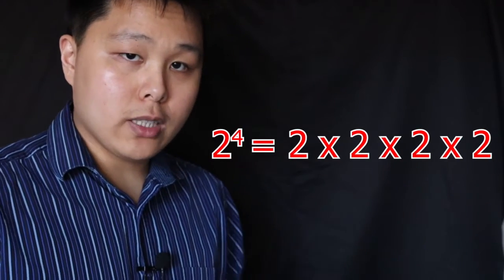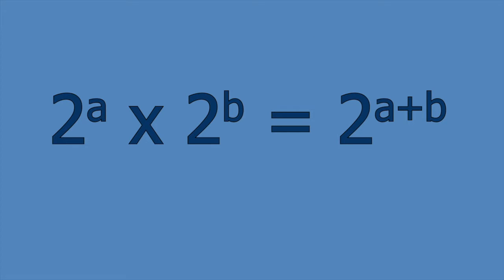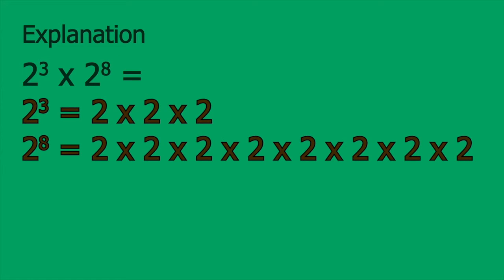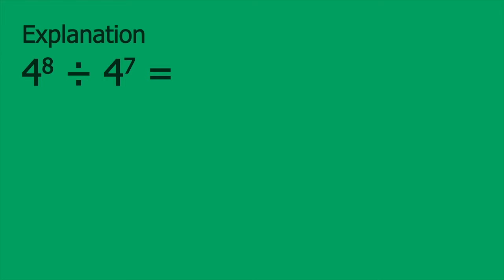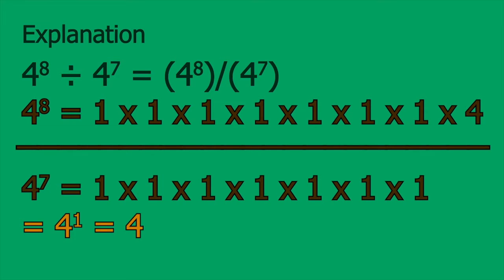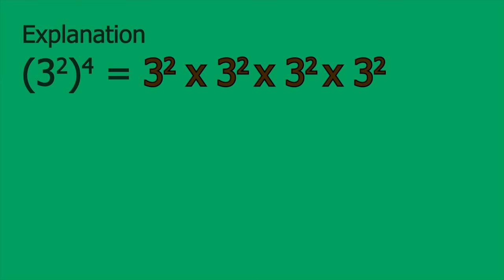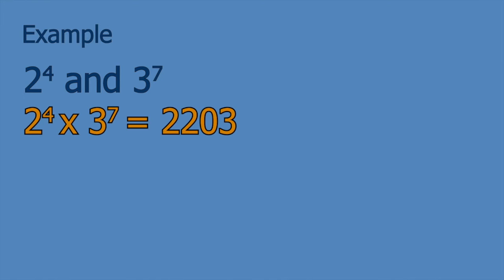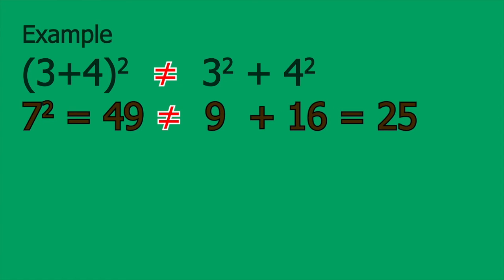Caveman Chang EXPLAINS Properties of Exponents aka. Lazy Math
Exponents are another way to say repeated multiplication. The big number is called the base, the number that will be multiplied by itself. The little number on the top right of the base is the exponent, the number of times that the base will be multiplied.

Here are 3 properties of exponents.
1st Property: If you have the same base and you multiply, just add the exponents. (e.g. 2^2  x  2^5 = 2^7)
2nd Property: If you have the same base and you divide, just subtract the exponents. (e.g. 4^7  ÷ 4^3 = 4^4)
3rd Property: If you have the same base and there is an exponent to the power of another exponent, just multiply the exponents. (e.g. (3^3)^2 = 3^6)

Common Errors:
1.) Make sure the base is the same before attempting to add, subtract, or multiply the exponents. If the base is not the same, you cannot combine them in any way. (e.g. 2^2  x  3^5 cannot be combined in any way)
2.) When there are parentheses and exponents, you may not just distribute the exponent. (e.g. (a+b)^2 is not the same as a^2 + b^2)

Practice Problems:
Level 1: Answer is 2
Level 2: Answer is True. If you change the -1 and 1 to negative any number and the same positive number, this statement will still hold true. The first number is negative but if you multiply it an even number of times, it will become a positive number. In this example, -1 multiplied 6 times will become positive 1. The second side of the equation is 1^6 which will stay positive 1 no matter how many times you multiply it. As long the base on the left of the equation is the negative number of the positive number from the right of the equation, this statement will hold true.
(e.g. (-10)^6  = 10^6 , (-25)^6  =  25^6, etc.
Level 3: Answer in base 2 is 2^-1. Using the property, I subtract the exponents so 5 - 6 = -1. Final answer is 1/2 or 0.5

Song: Path Of The Fireflies
By: AERØHEAD